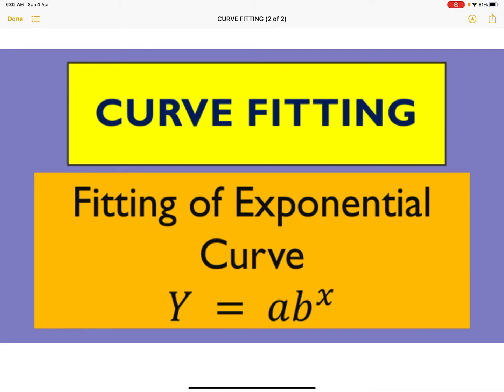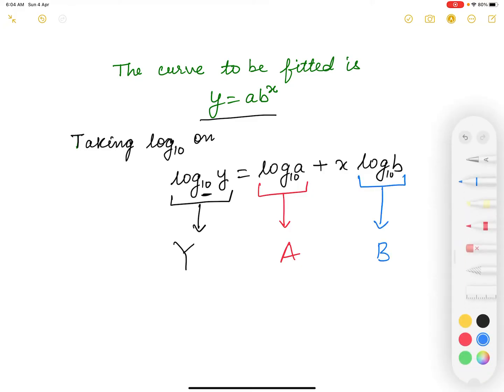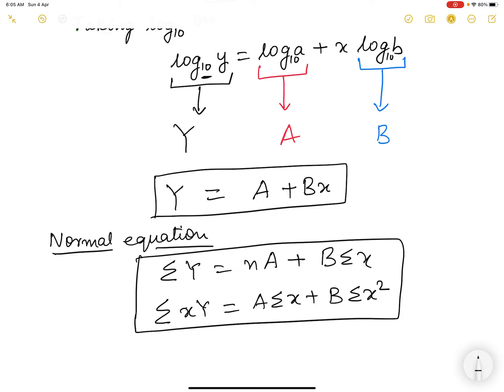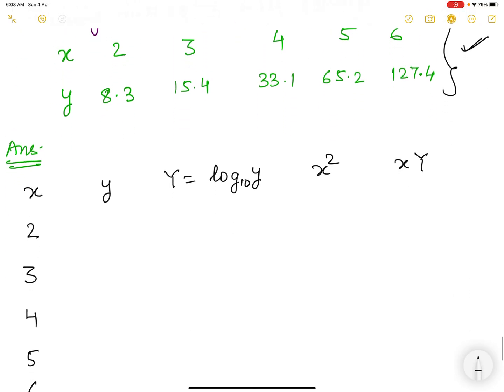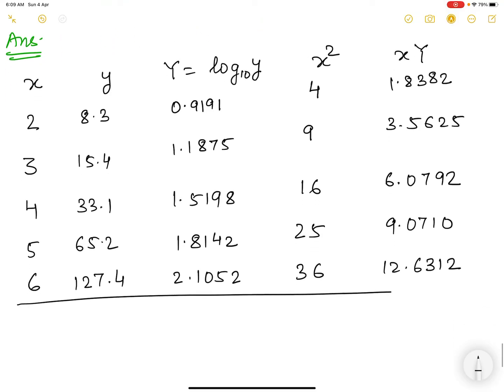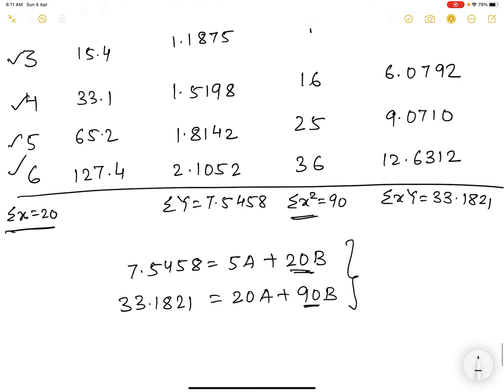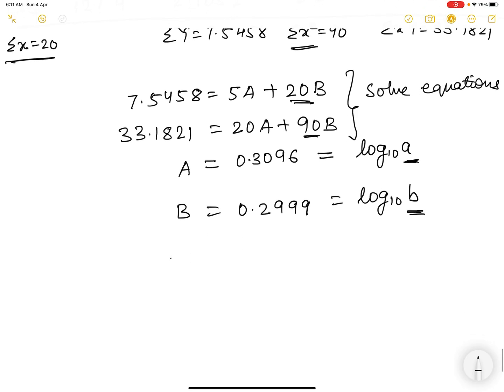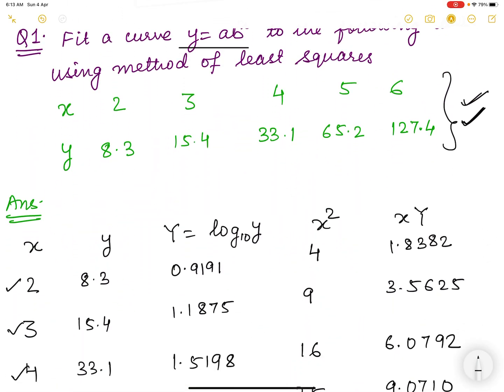Curve Fitting || Fitting of Exponential Curve || Y =ab^x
Curve Fitting
Fitting of Exponential Curve of Type Y =ab^x
Question Solved